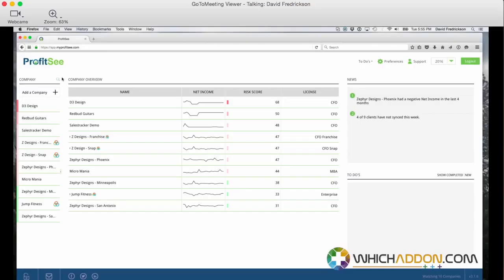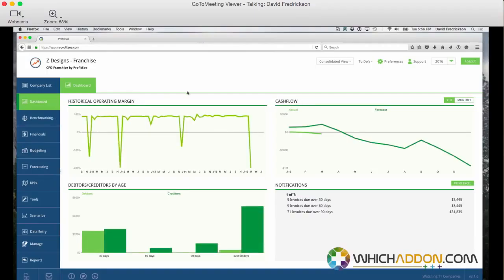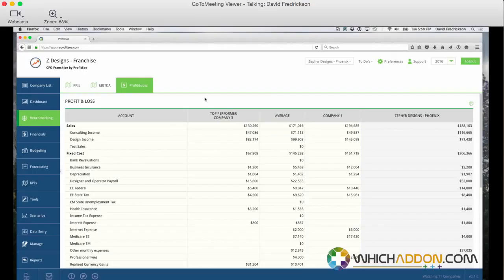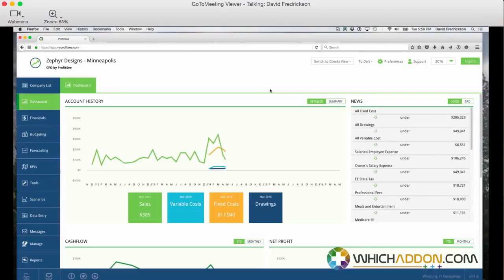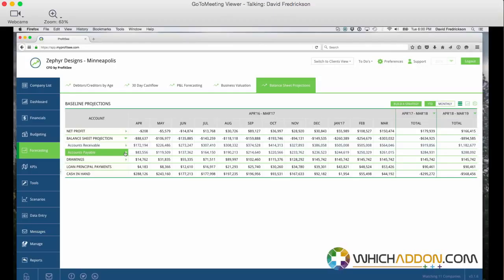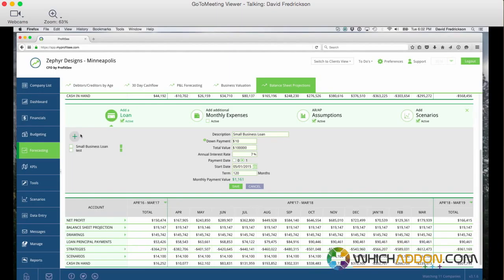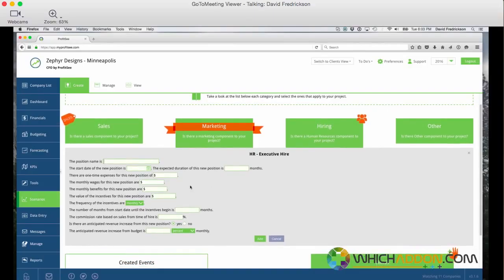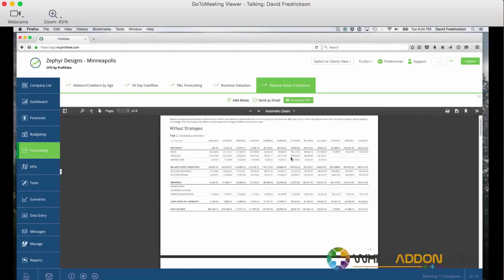ProfitSee Advanced Feature Demonstration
David Fredrikson demonstrates advanced features of ProfitSee. Give us an insight into the advanced features of ProfitSee, like consolidated reporting across multiple entities, running against industry benchmarks and so on.

This side of the product is generally for high end CFO's, and Professionals. Also great for Franchisers, and large groups that want to analyse across a large number of groups.

For more information on different addons, please feel free to join us